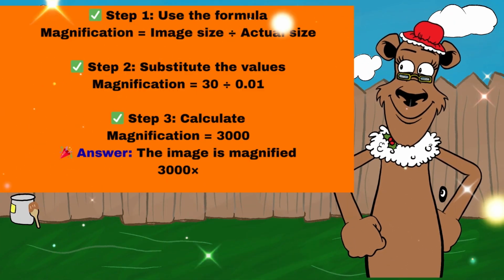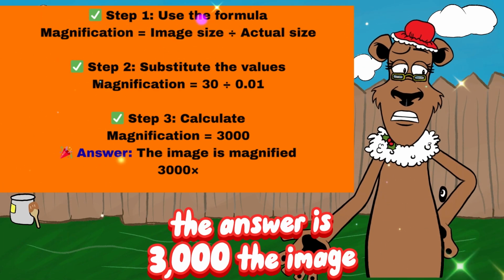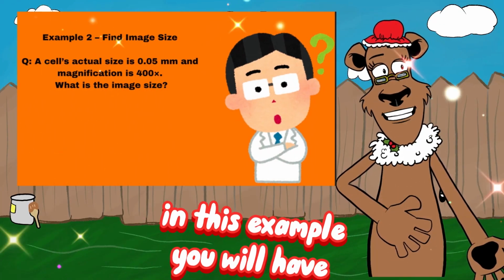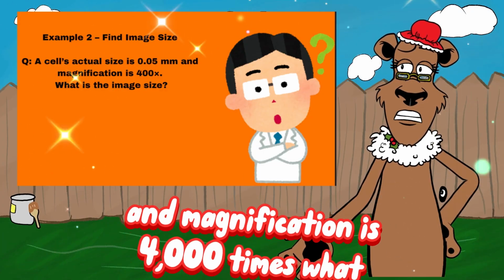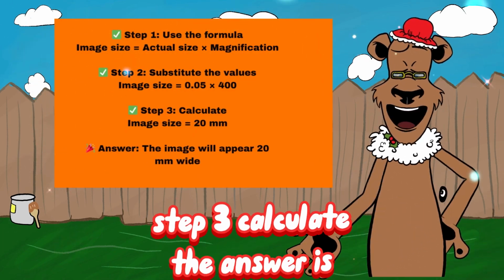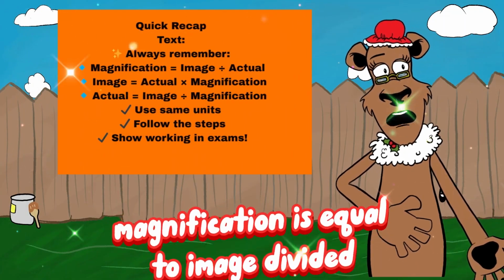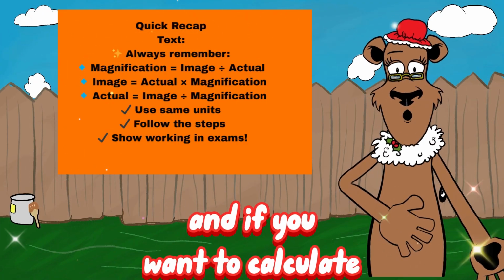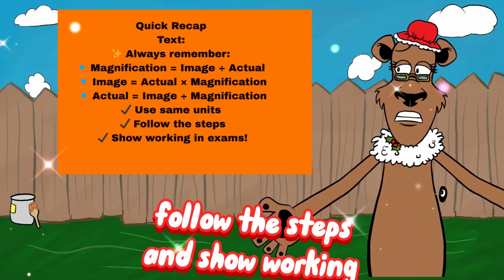Doggy Explains Magnification | Easy Science for Kids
Welcome to The Lily Education!
Join Doggy on a fun learning adventure as he explains the concept of magnification using simple language and interesting examples! Perfect for kids and beginners who want to understand how things look bigger under a microscope. 📚🔬
Whether you're new to O Level Biology or just need a refresher, this guide will help you feel more confident and better prepared.